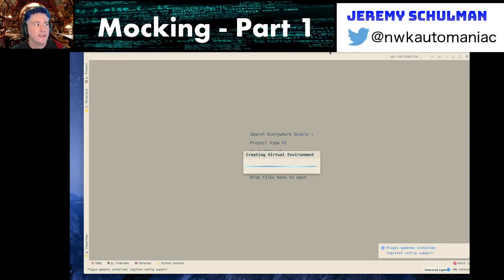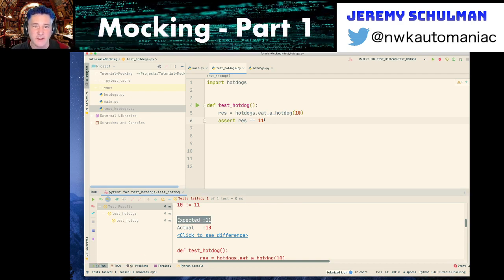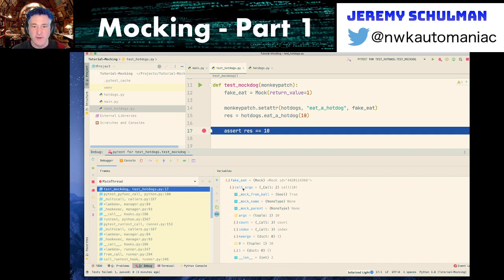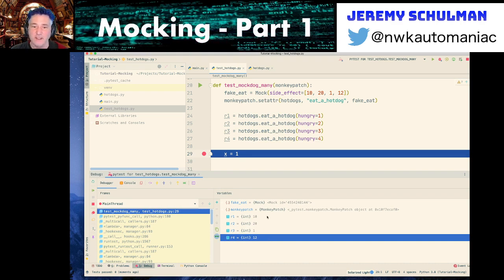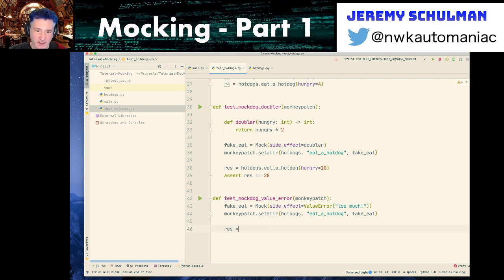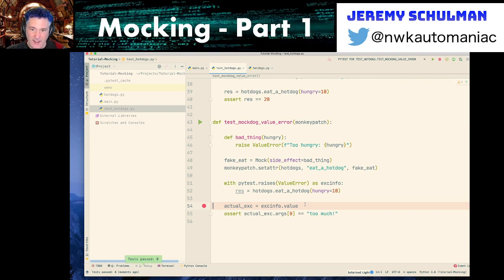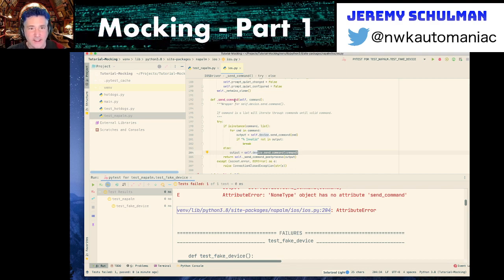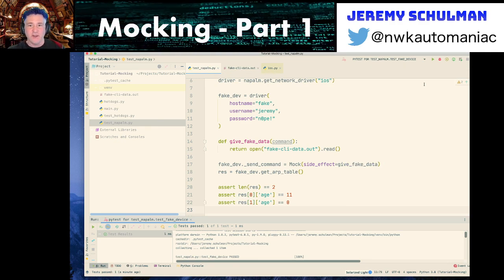Introduction to Mocking for Network Automation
Learn how to use Mock for unit-testing with pytest.  Shown using the PyCharm IDE.